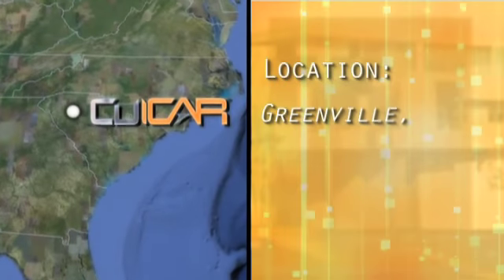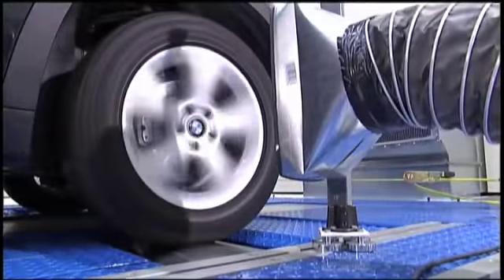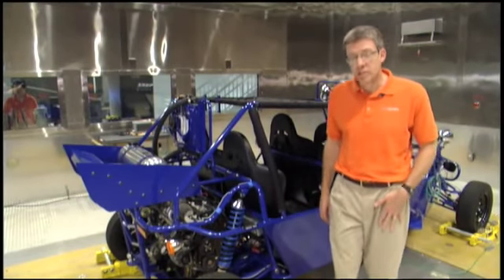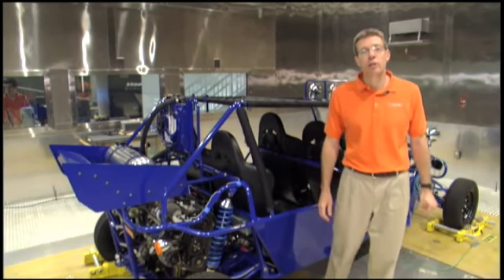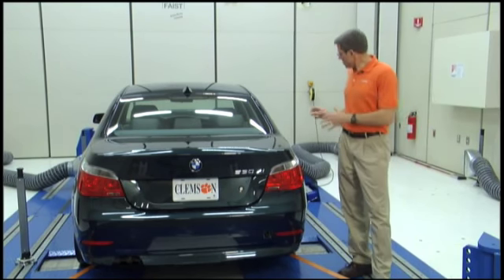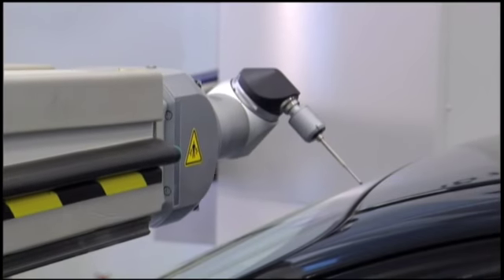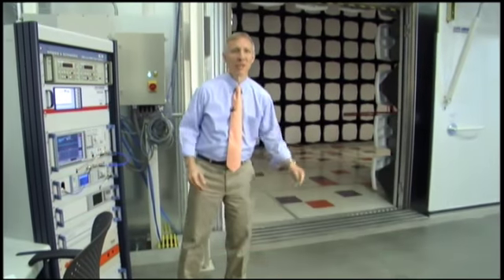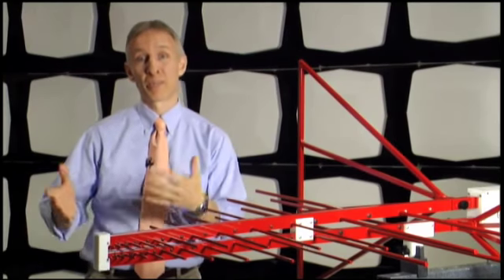CUICAR Motorsports Facility Industrial Promo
DIRECTOR/ CAMERAS/ EDITOR